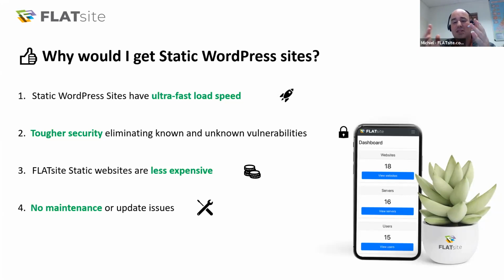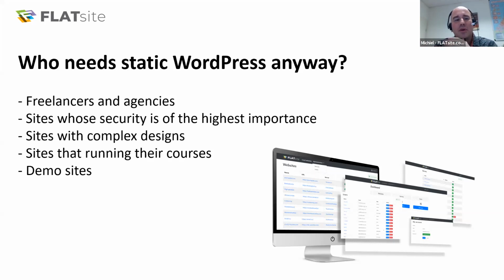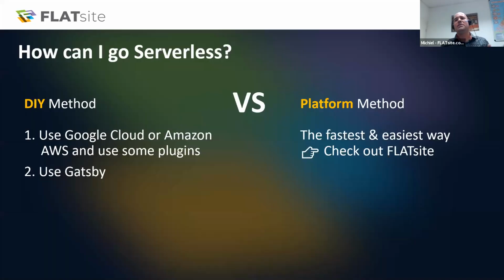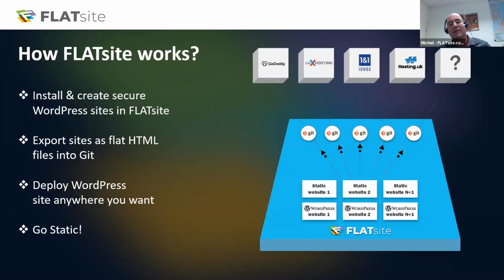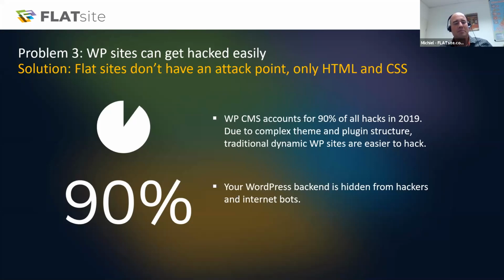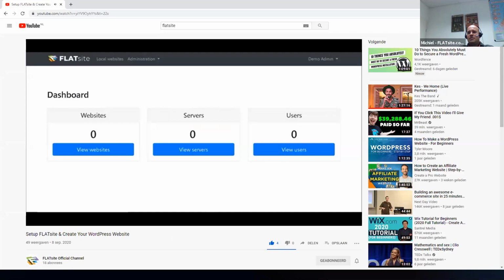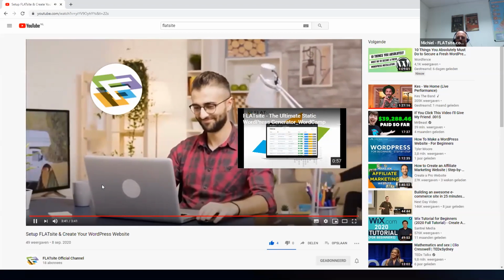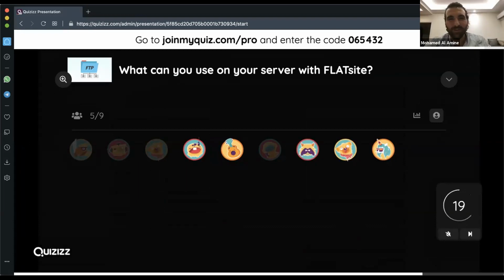FLATsite Meetup with Wordpress Beirut Group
In case you missed our exclusive Beirut WordPress Meetup with FLATsite's expert Michiel Grotenhuis (COO). Watch it here!

Thanks to WordPress Beirut Meetup Group for having us.